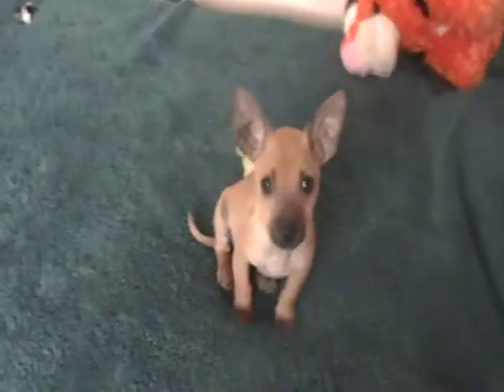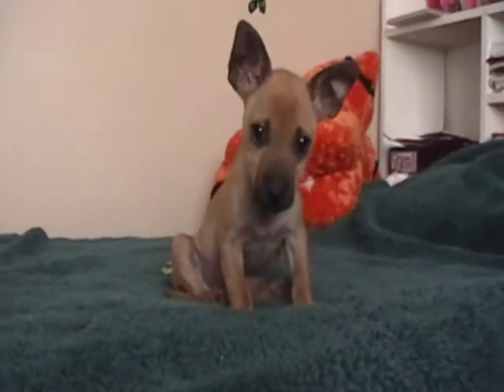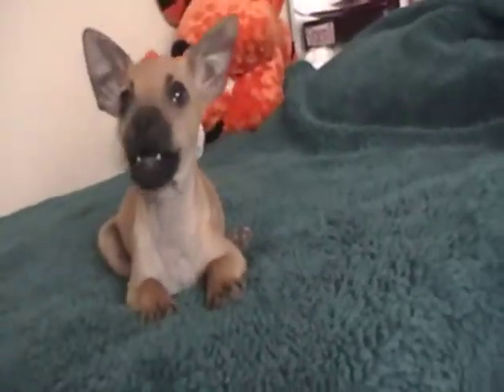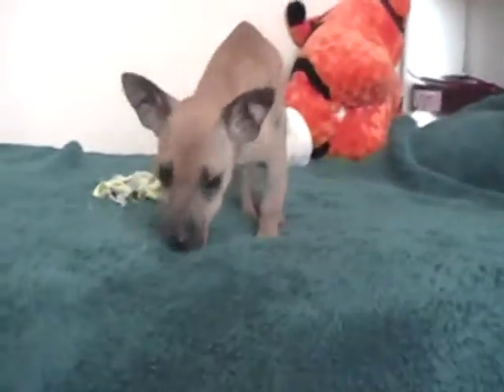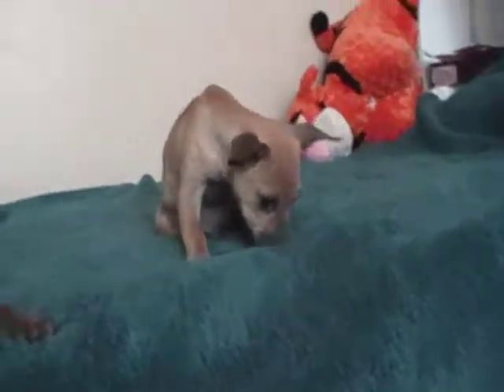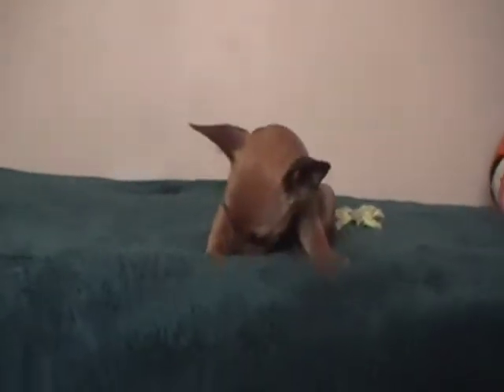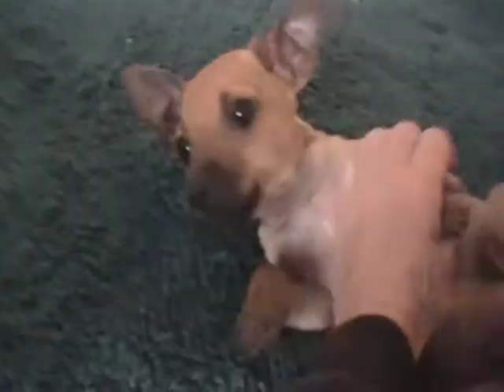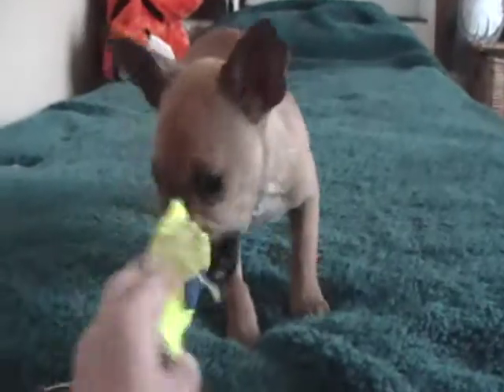kanga pf 006